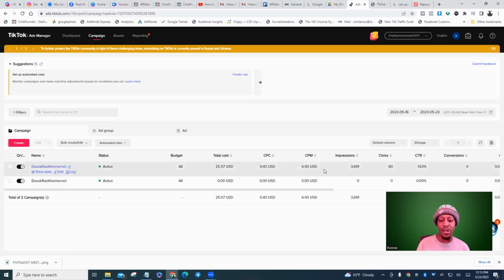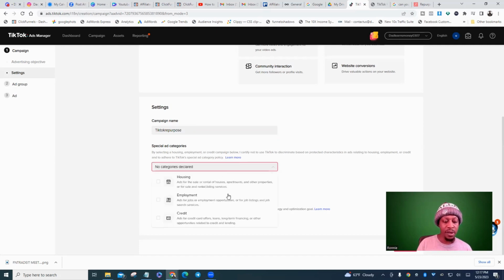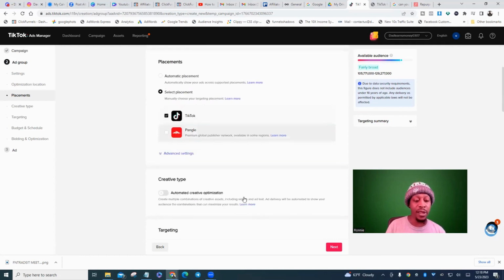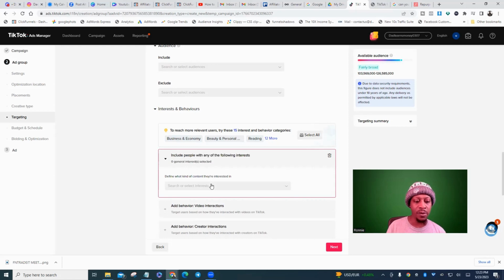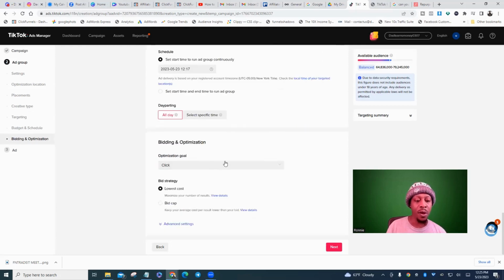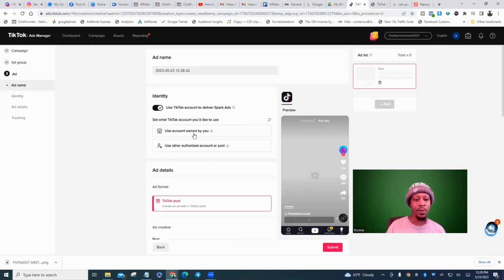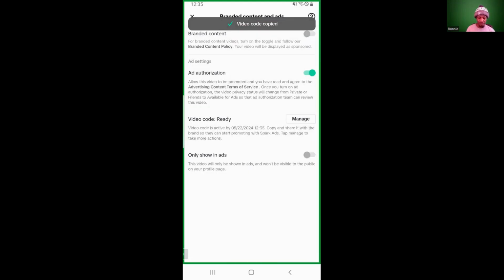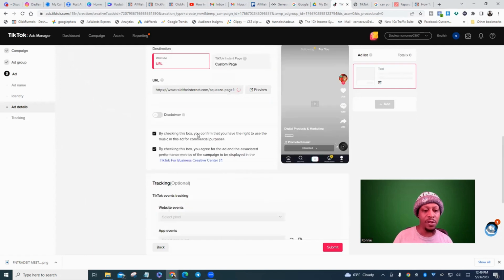Tiktok Ads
Hey!  Love my content?  Make it official by subbing NOW!

This is where I hang out when I'm not here...It's always lit...

COLLABS. SHOUTOUTS. MENTORSHIP. BUSINESS.

• Keep in mind that I link these companies and their products because of their quality and not because of the commission I receive from your purchases.